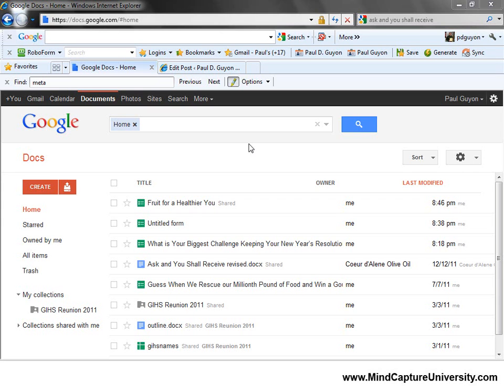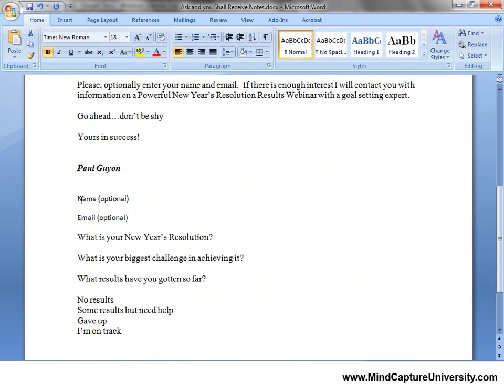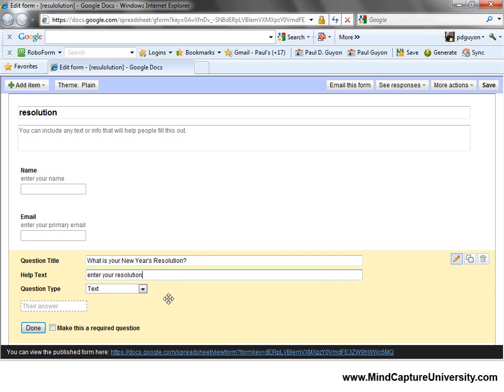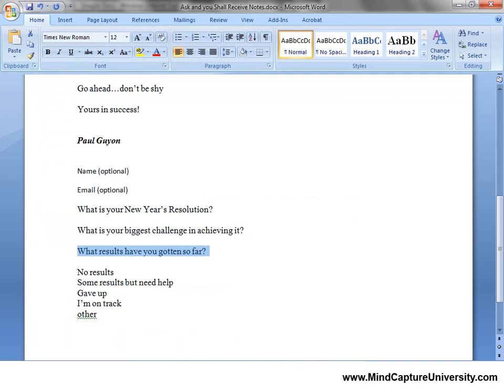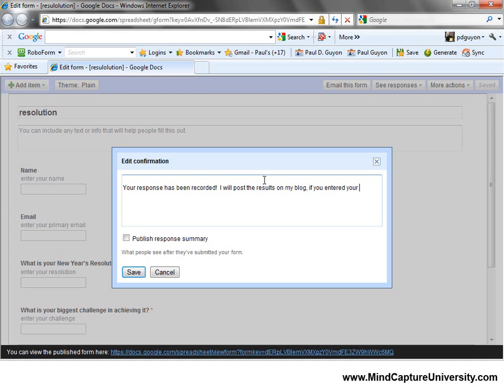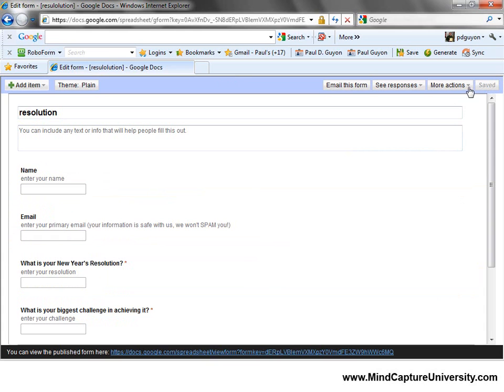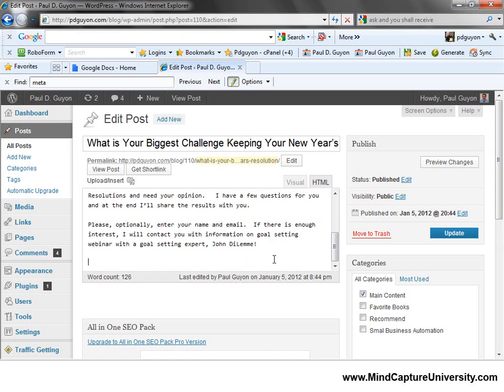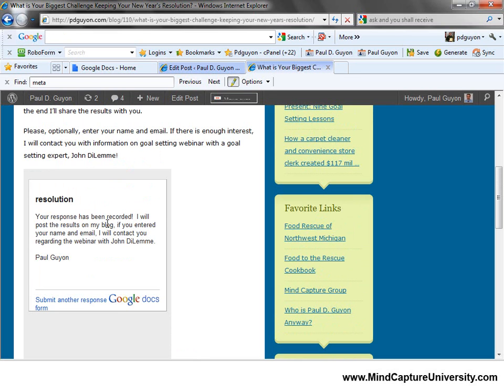Ask Campaign - Create Survey Form and Post to Wordpress Blog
Video - Paul Guyon shows you how to create a survey form and post to your Wordpress blog which the first step in setting up an Ask Campaign.